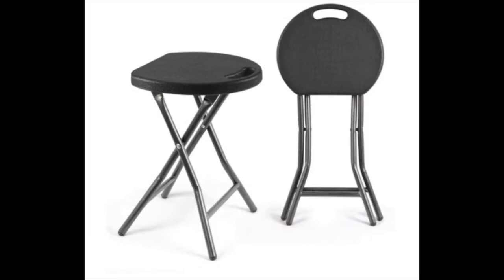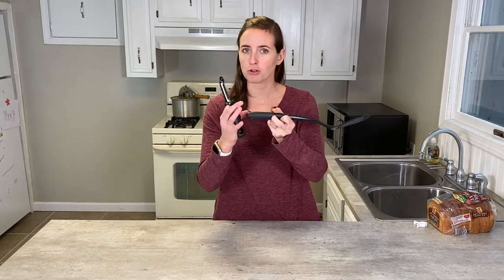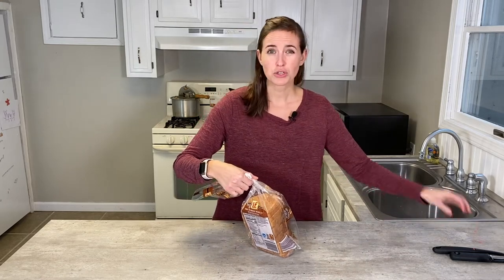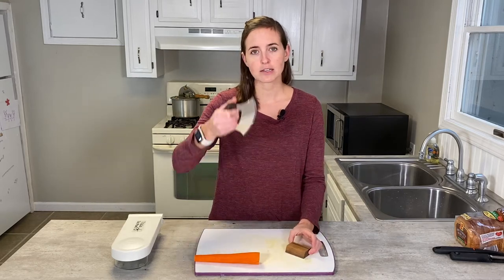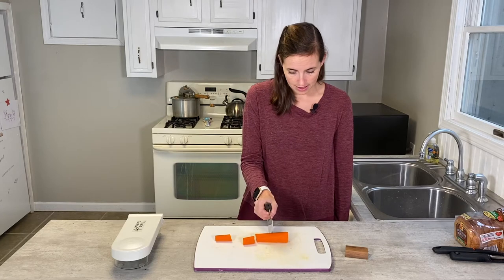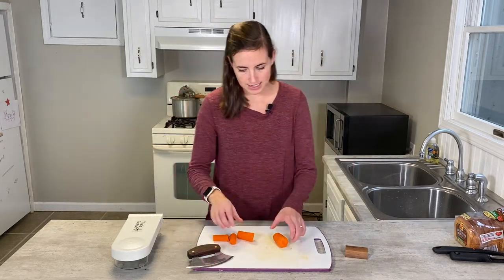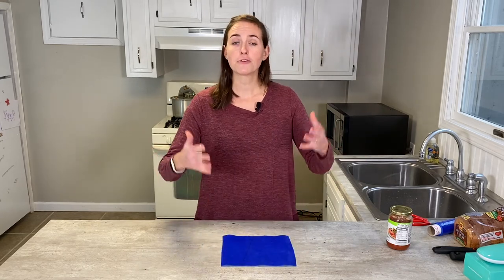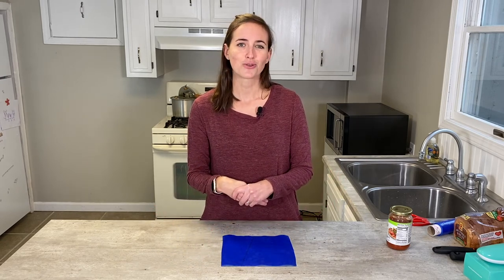My Favorite Kitchen Arthritis Tools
This video provides a selection of my favorite kitchen tools that work to improve independence, reduce fatigue and improve safety for individuals with reduced dexterity, strength, coordination and sensation caused by arthritis, carpal tunnel, MS, fibromyalgia, and a number of other conditions.

0:00 My Favorite Arthritis Kitchen Tools
0:40 General Kitchen Setup Recommendations
1:10 Best Brands for General Kitchen Products
2:20 Cutting/Chopping Products
5:00 Jar/CanOpening
7:40 Bonus Product

Note: The products highlighted in this video have been personally selected with no influence by companies or outside entities.

Supply Links:
OXO Peeler

Jar Opening Device

Ulu Curved Blade Knife

Chopper Tool

Electric Can Opener

Dycem-Silicone Grip Mat